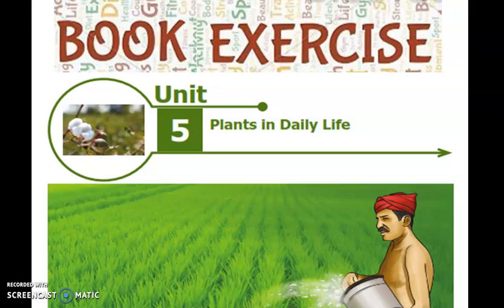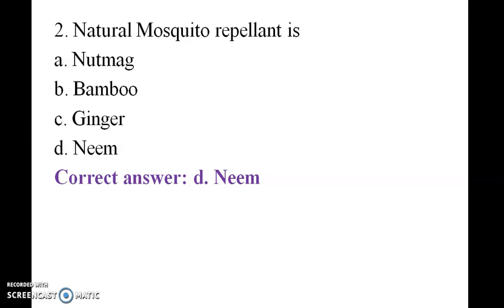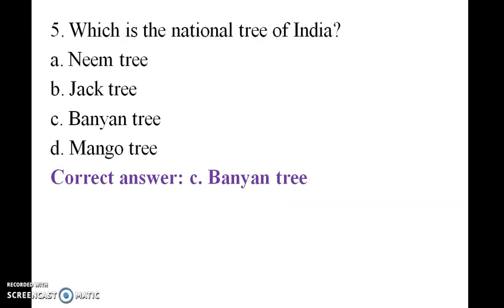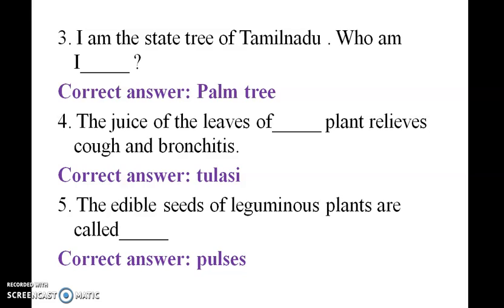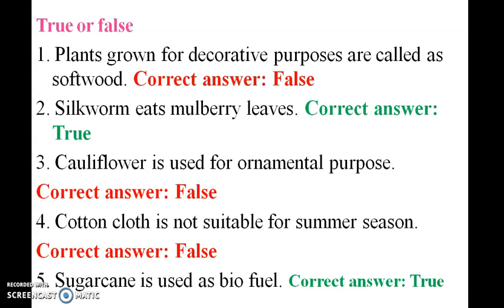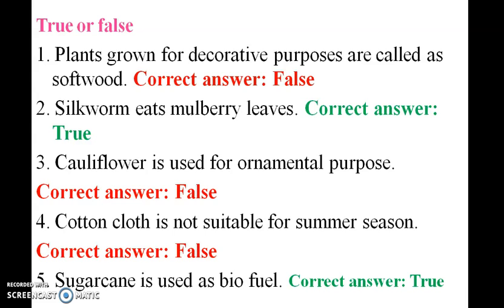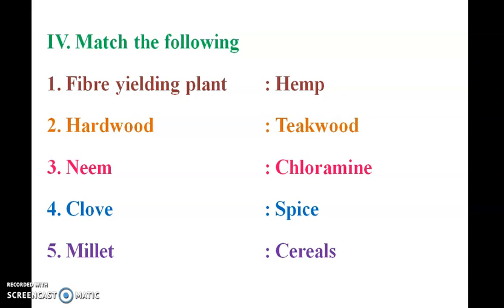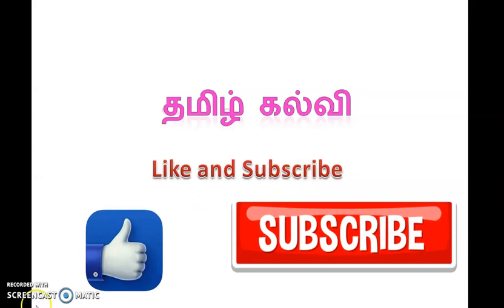Book Exercise 6th standard 3rd Term Plants in Daily Life Science Term-3 Unit 5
6th standard 3rd Term  Plants in Daily Life  Science Term-3 Unit 5
தினசரி வாழ்க்கை அறிவியல் கால -3 அலகு 5 இல் 6 வது வகுப்பு 3 வது கால தாவரங்கள்